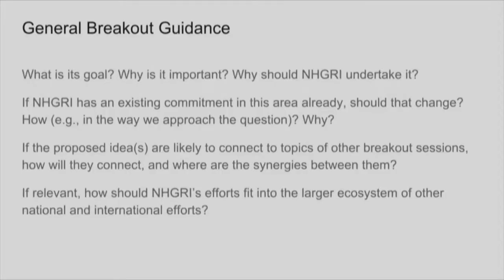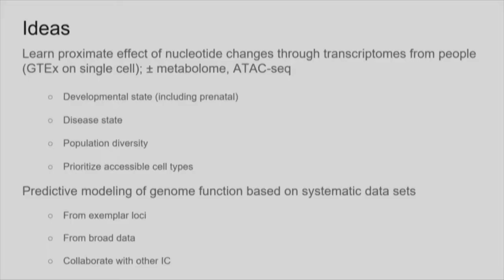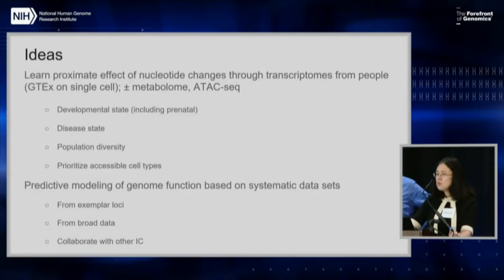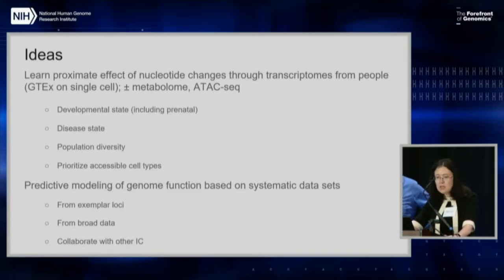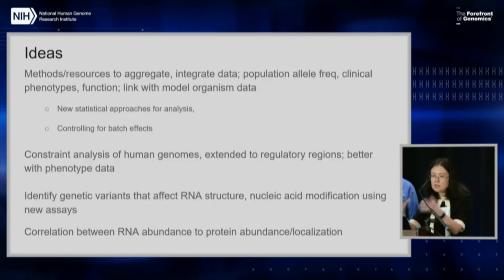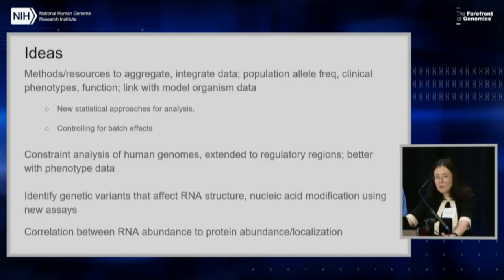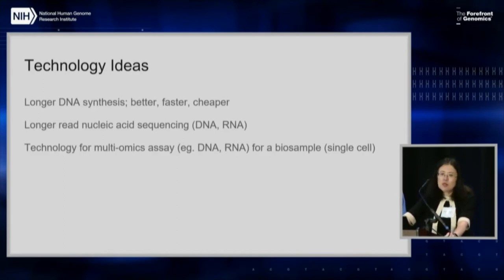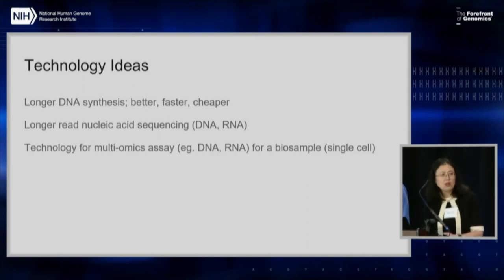Determining the functional consequences of variants ... Kelly Frazer and Wendy Chung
Full Title: Determining the functional consequences of variants acting individually and in combination

As one of a series of activities devoted to strategic planning, NHGRI hosted a three-day workshop, From Genome to Phenotype: Genomic Variation Identification, Association, and Function in Human Health and Disease. More